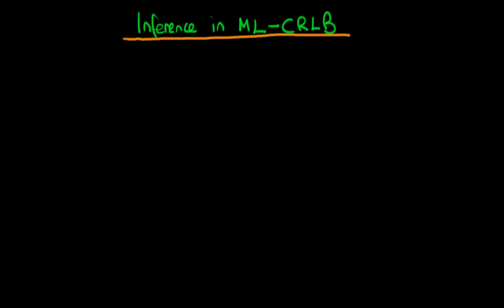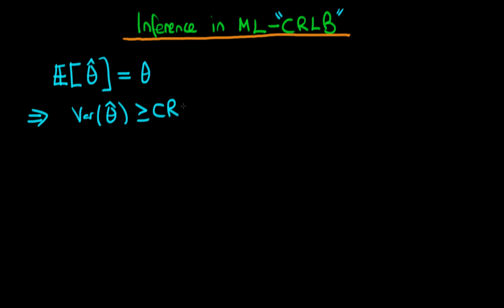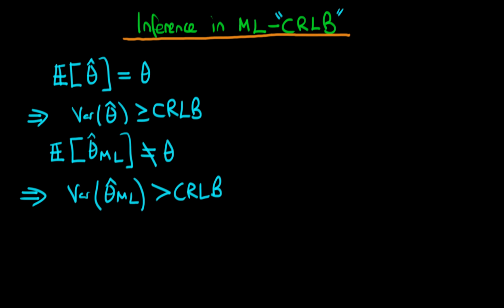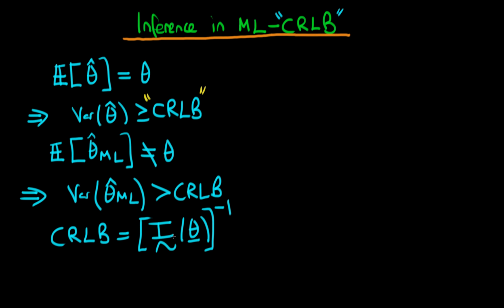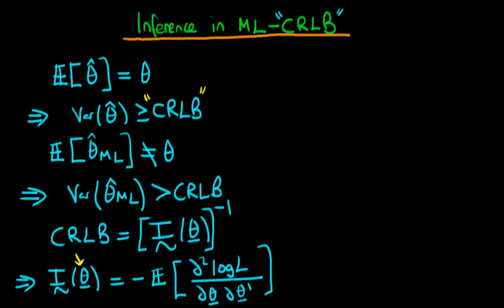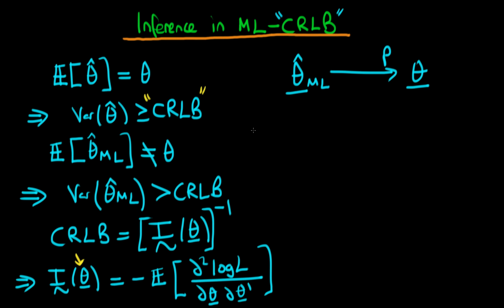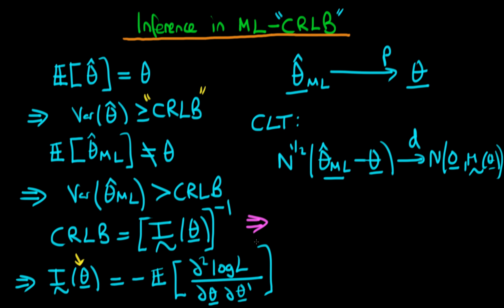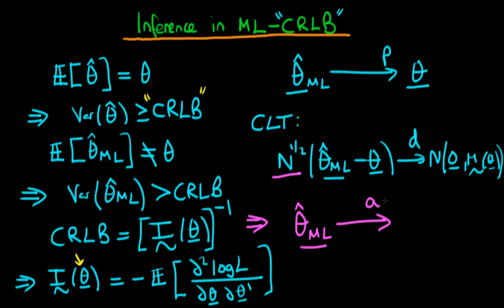The Cramer-Rao Lower Bound: Inference in Maximum Likelihood Estimation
In this video the concept of the Cramer-Rao Lower bound is explained, along with its significance in inference in Maximum Likelihood Estimation.

for course materials, and information regarding updates on each of the courses. for course materials, and information regarding updates on each of the courses. Quite excitingly (for me at least), I am about to publish a whole series of new videos on Bayesian statistics on youtube. See here for information Accompanying this series, there will be a book